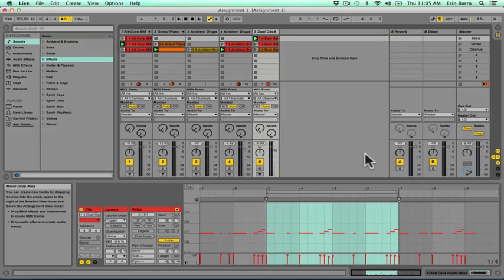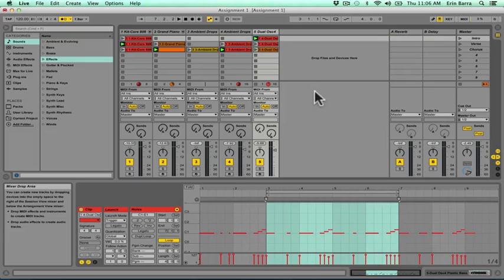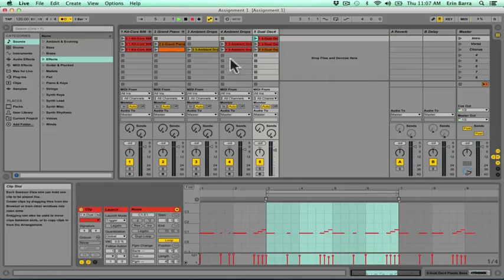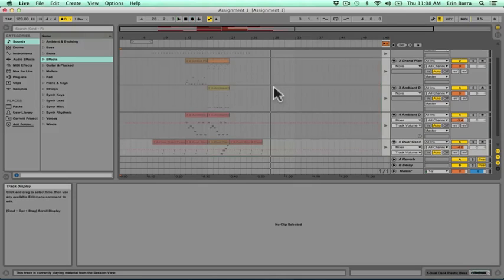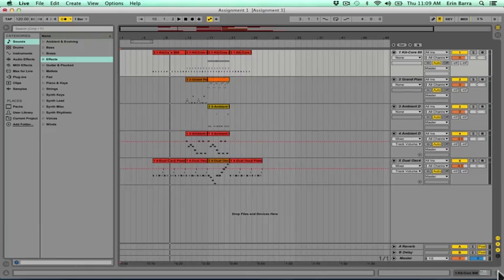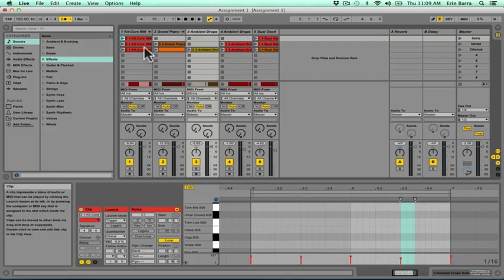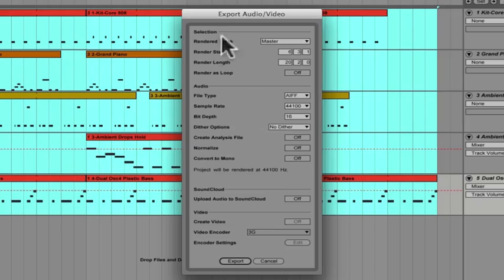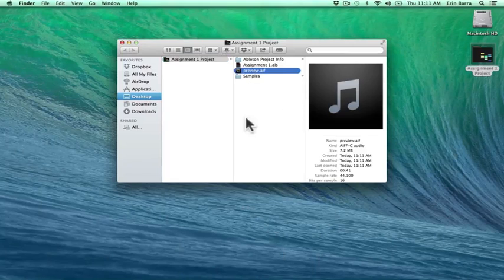1 10 Creating an Arrangement